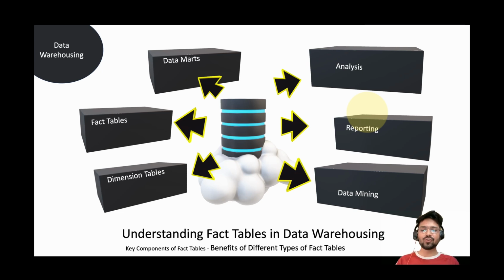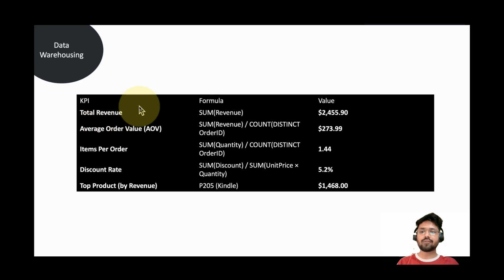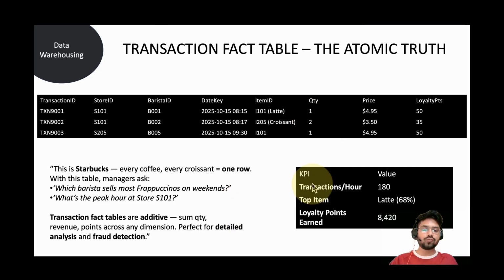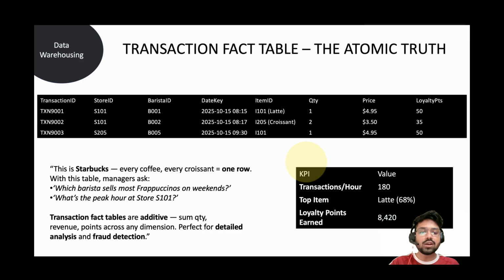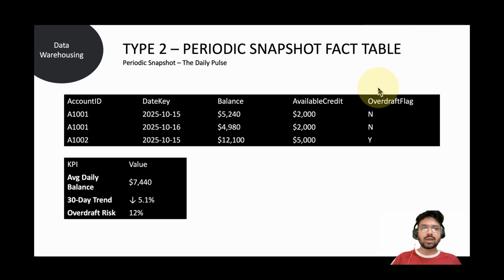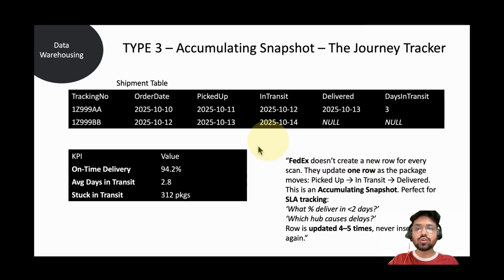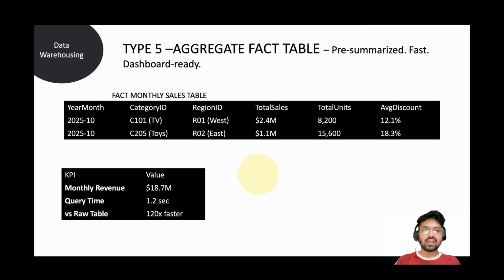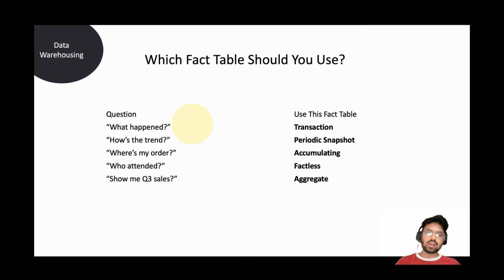Master Fact Tables in 15 Minutes (Transaction, Snapshot, Factless)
🔥 Understand **Fact Tables** like never before — with real-world examples

In this complete guide, we break down the **5 types of fact tables** used in data warehousing:

✅ **Transaction Fact Table** – One row per sale
✅ **Periodic Snapshot** – Daily account balance
✅ **Accumulating Snapshot** – Track order journey
✅ **Factless Fact Table** – Who enrolled in what?
✅ **Aggregate Fact Table** – Fast dashboards

You’ll learn:
✔ What **granularity** and **additivity** really mean
✔ How to choose the **right fact table type**
✔ **KPIs** you can build in seconds

Perfect for:
• Data Analysts
• BI Developers
• Data Engineers
• Students & Professionals preparing for interviews